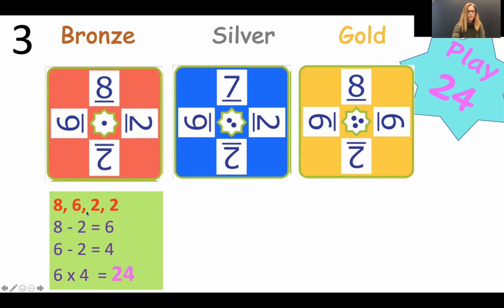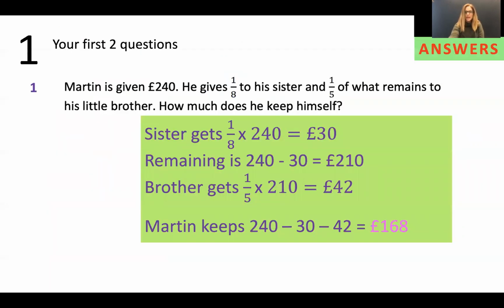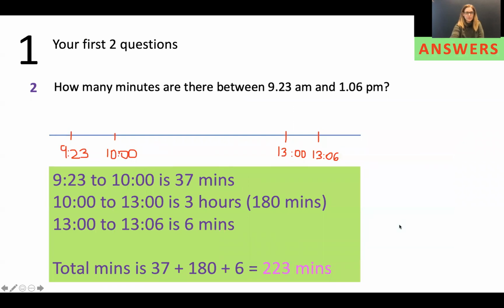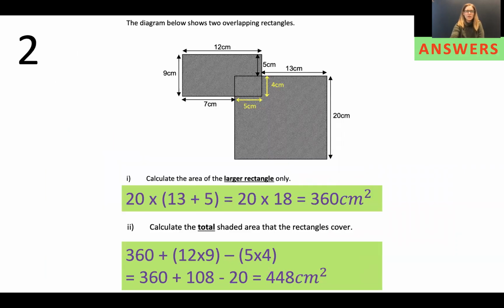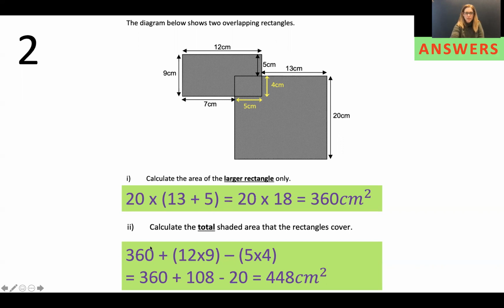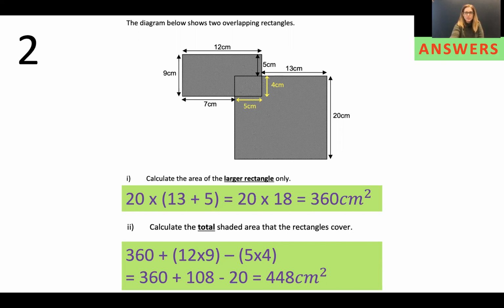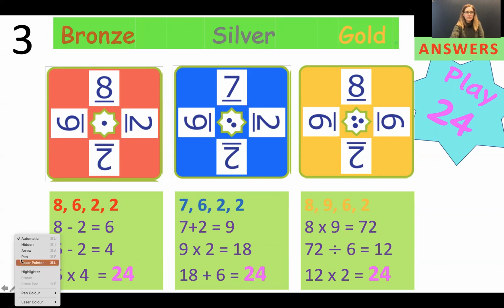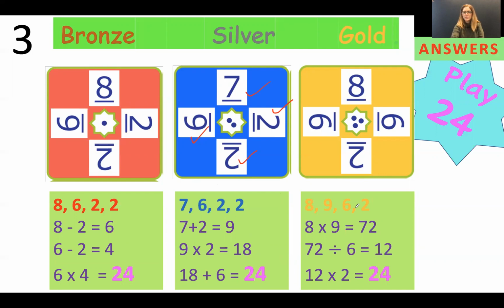Numeracy form time challenge - w/c 21 February 2022